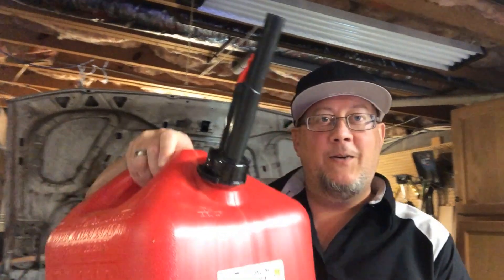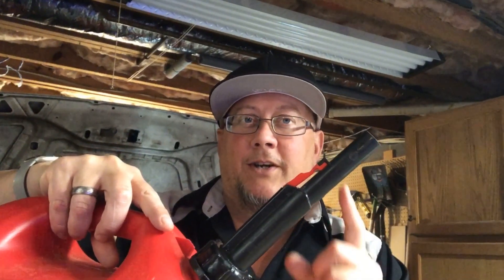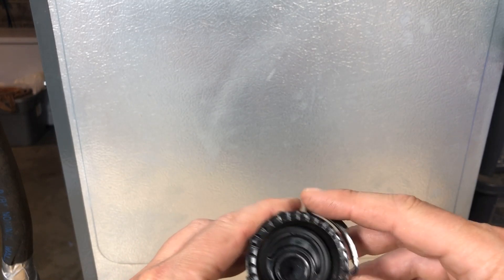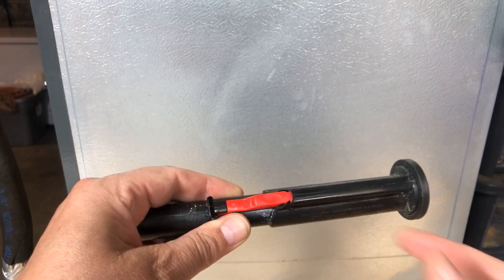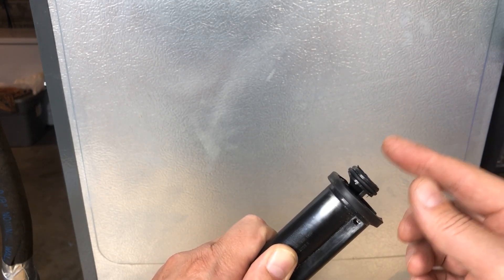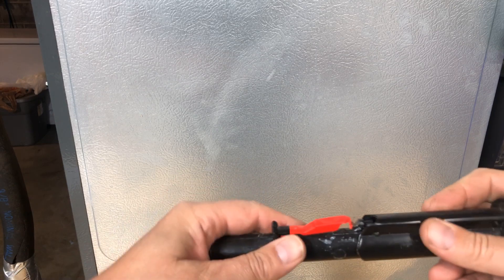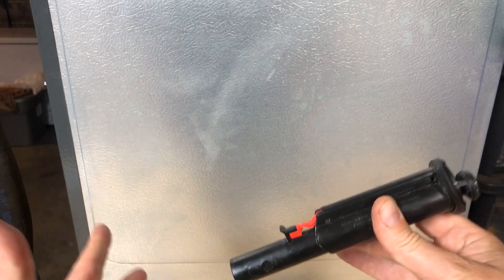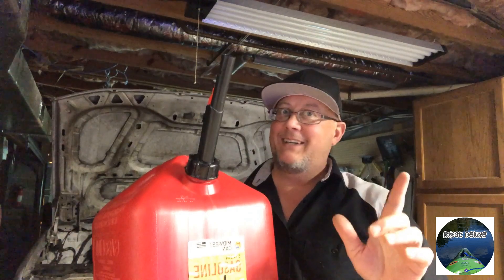Gas can fill valve fix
I'm going to show you how to fix that annoying spring loaded gas spout.
Help a fella get his YouTube channel launched.
Thanks!!!